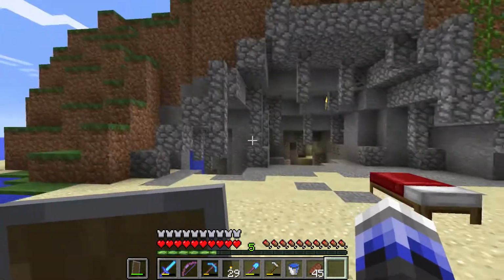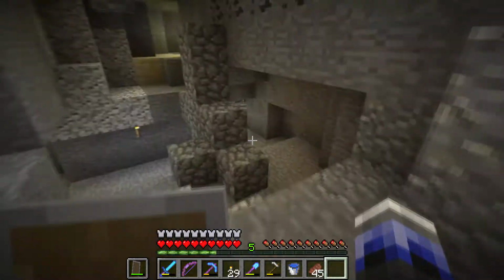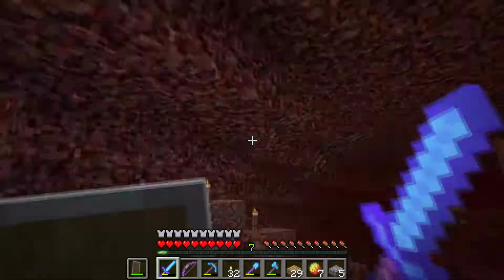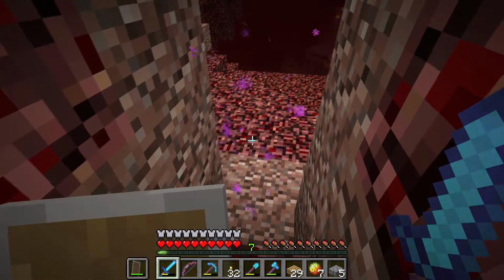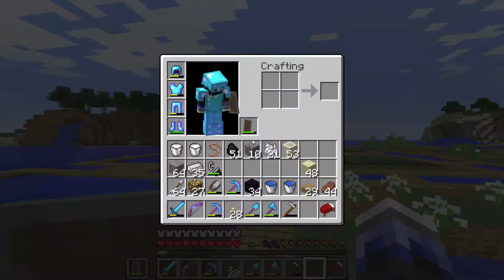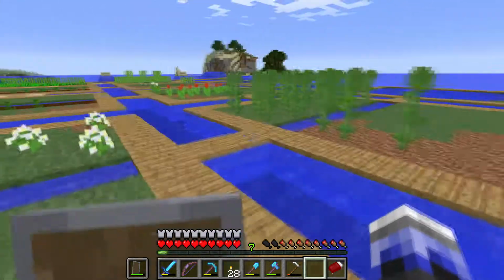Wiisdom Plays Minecraft E97: Ocean Gardens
In E97 we work on the Ocean Gardens, sidetrack into building a custom cave with stalactites, and then get back on the ocean garden project.

Comment with OceanGardens for a Bonus Brick in the Wall of Wiisdom!

Become a Scholar of Wiisdom!

My Intro/Outro Music:
"Teller of the Tales and "Envision"